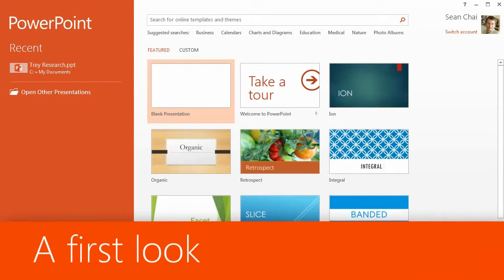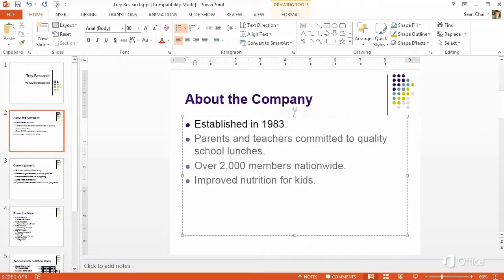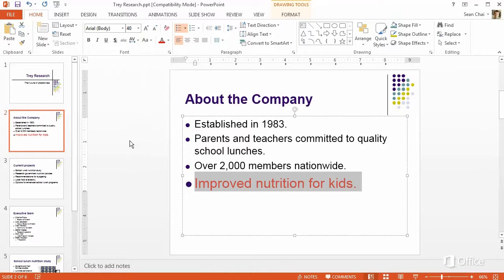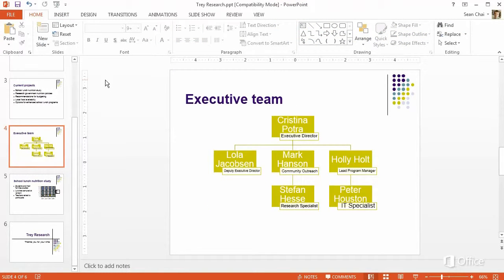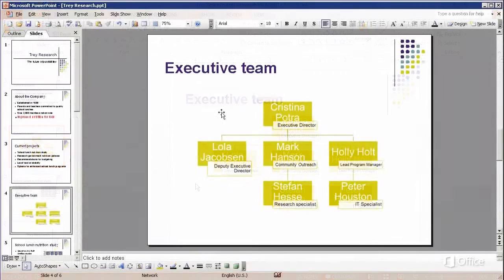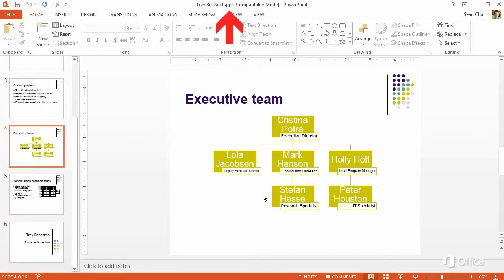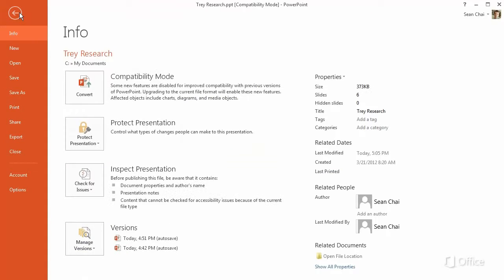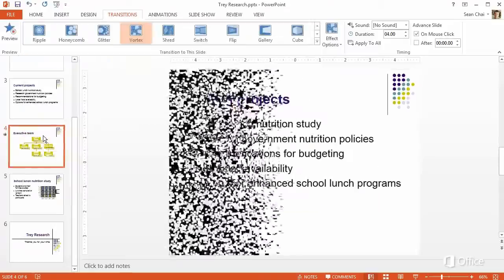Make the switch to Microsoft PowerPoint 2013 | A first look